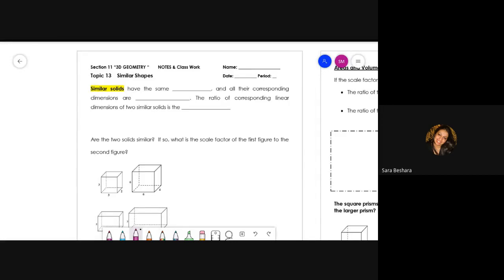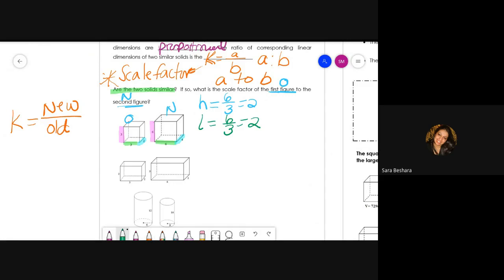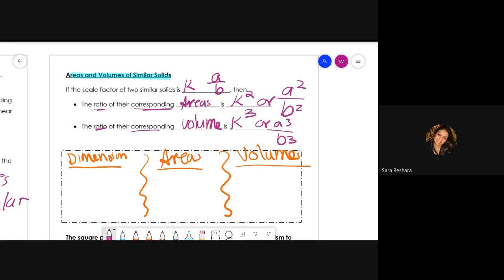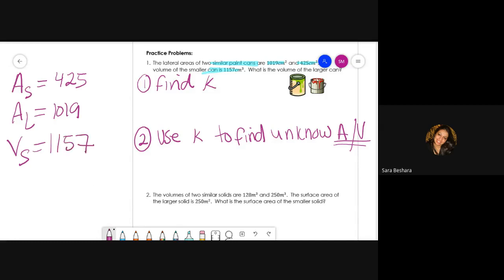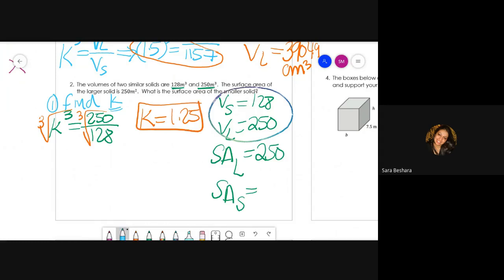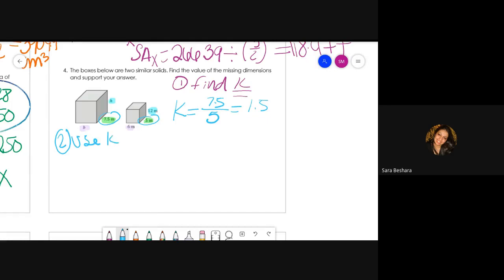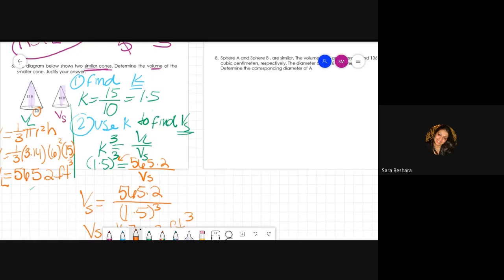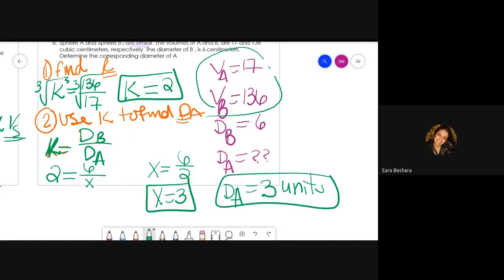Topic 13 Similar Solids